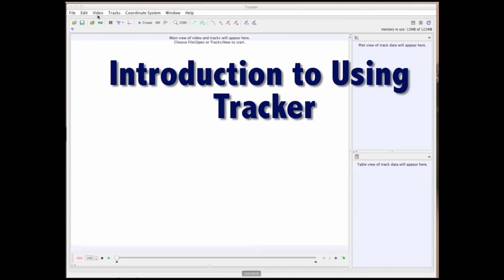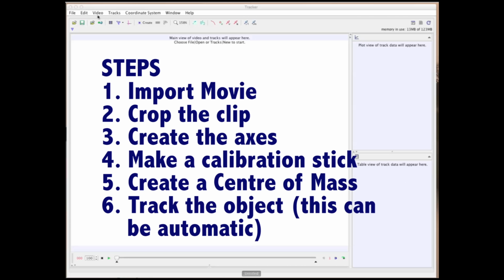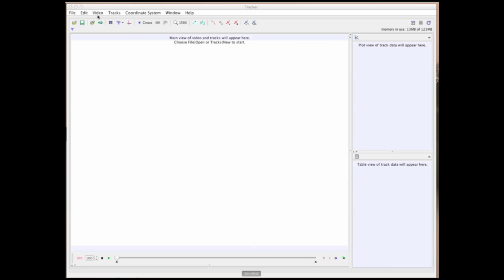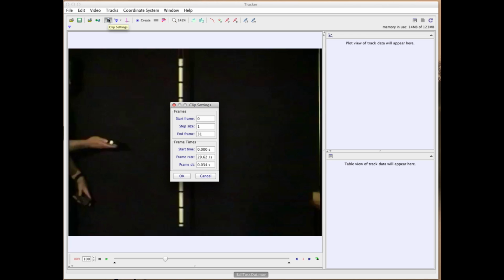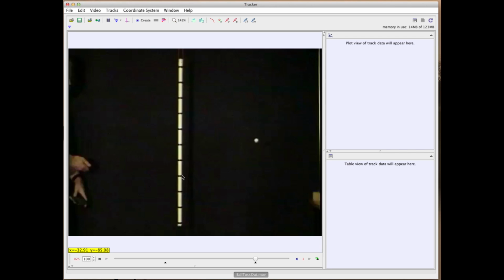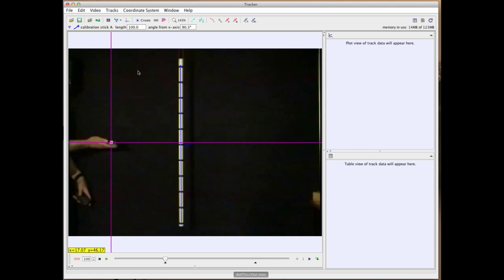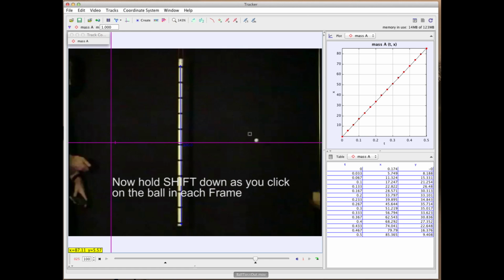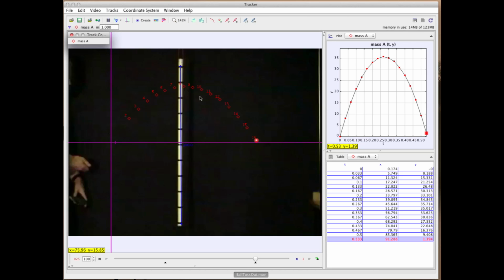Introduction to Tracker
An introduction on how to use Tracker software to track an object and then analyse the results.